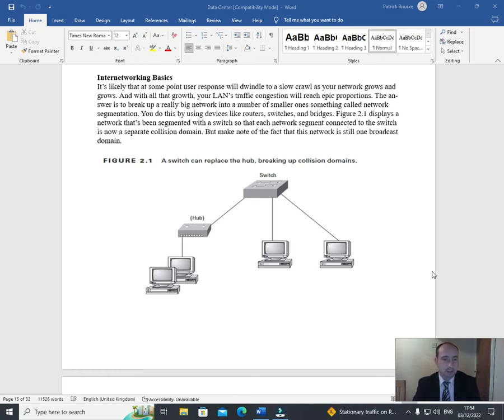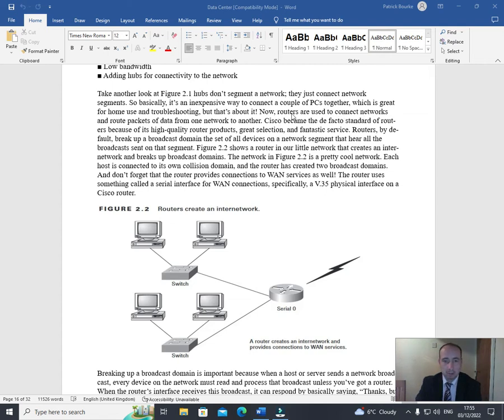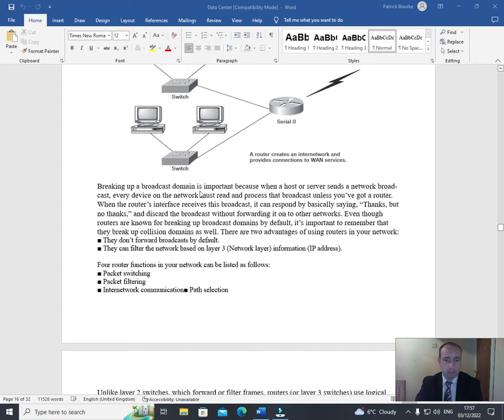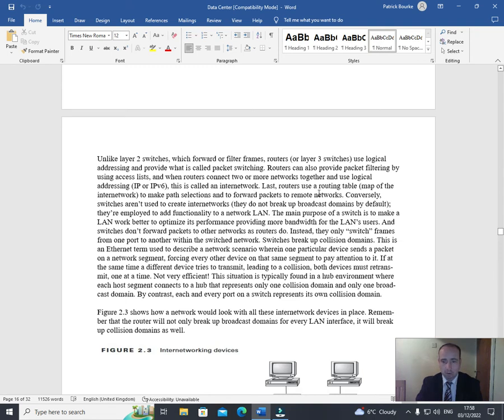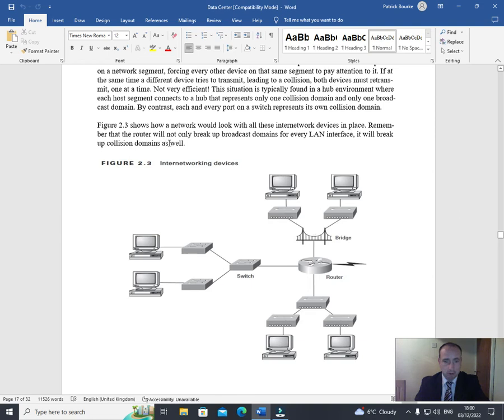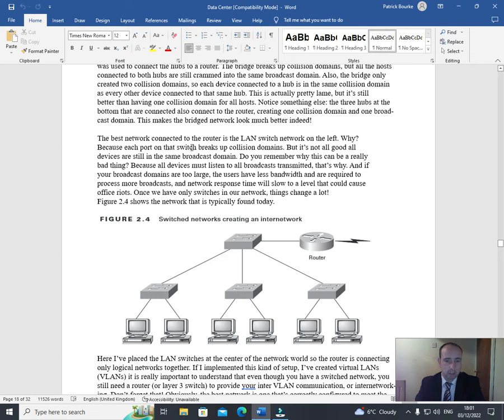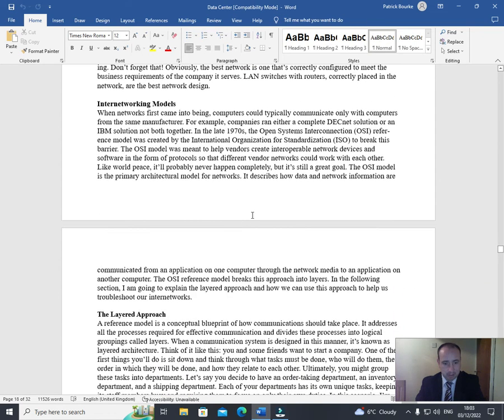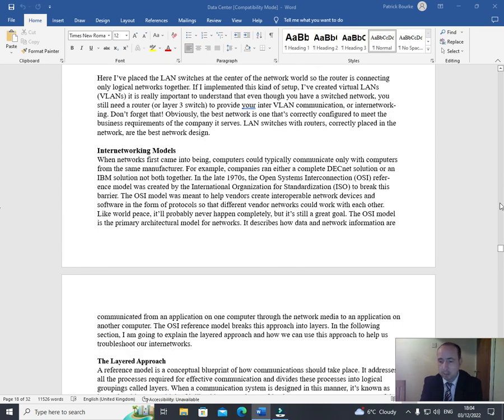Data centre part 5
Internetworking Basics
Internetworking Models